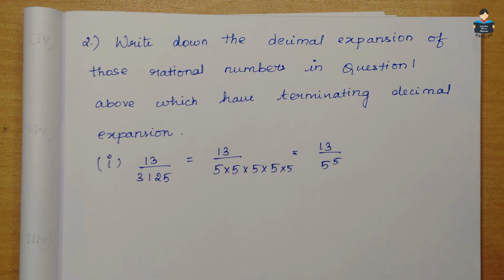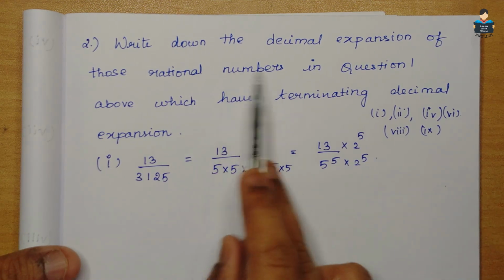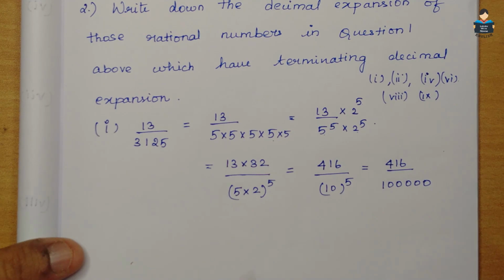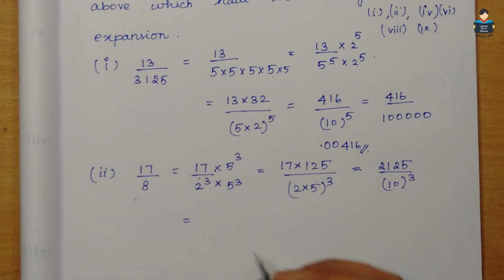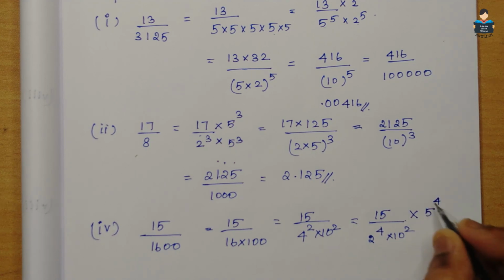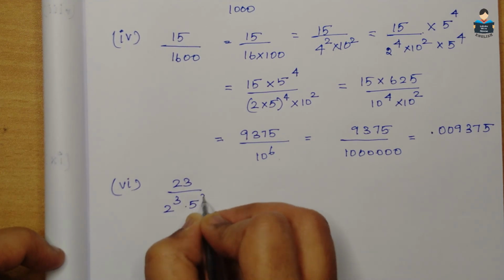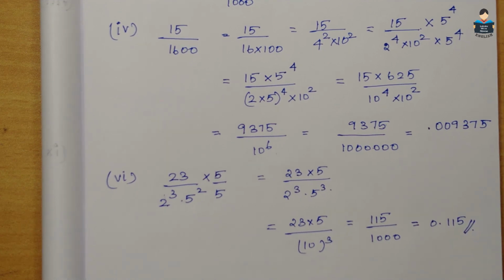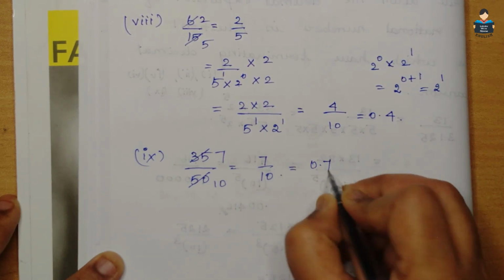Real Numbers | Chapters 1 | Ex : 1.4 | Question 2 ( i to ix ) | NCERT | Maths | Class 10th | English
I am Rohini Ramesh.
  Here we will be discussing all the chapters of class 6 to class 12 maths and science
  NCERT book.Get all the explanations and exercises. All the sessions will be    fun and  easy to understand .
  Your valuable feedback are most welcome .